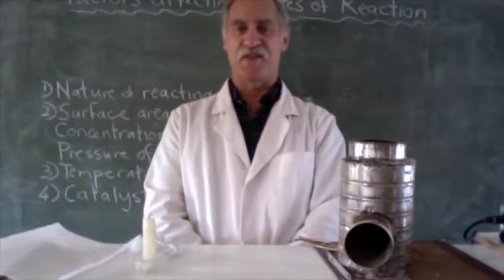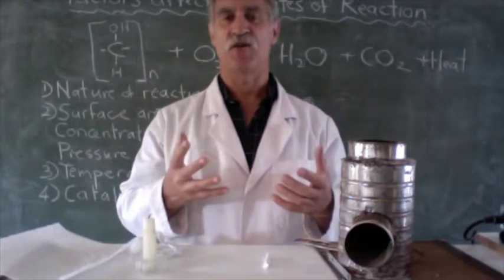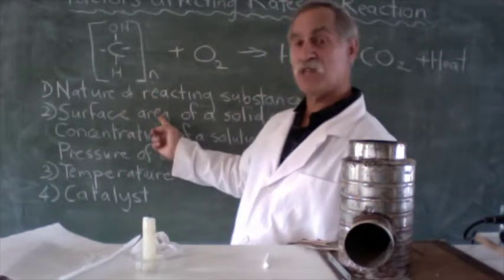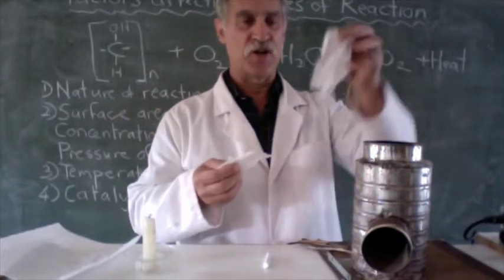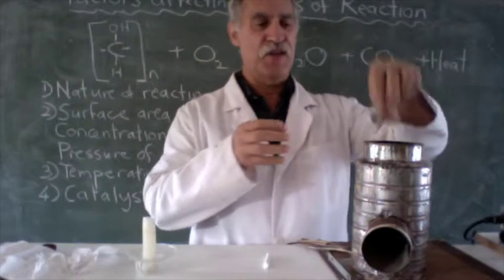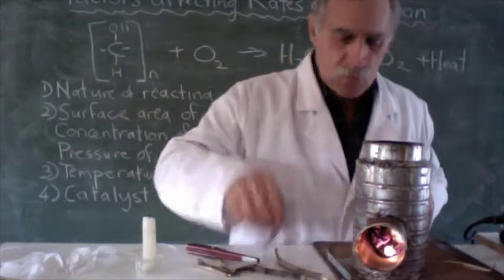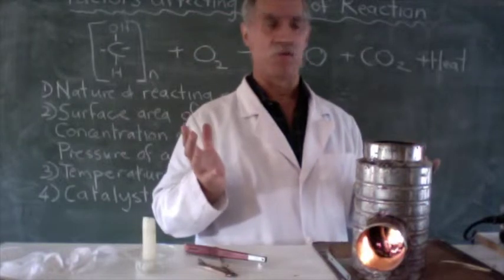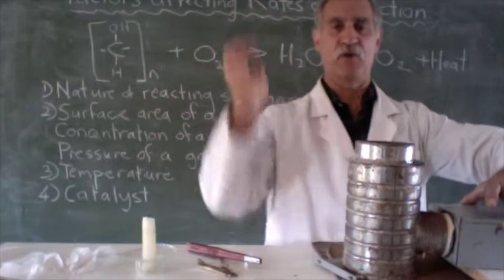Factors affecting Rates of Reaction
We burn wood in a rocket stove and discuss factors affecting rates of reactions in general and wood-burning in particular.